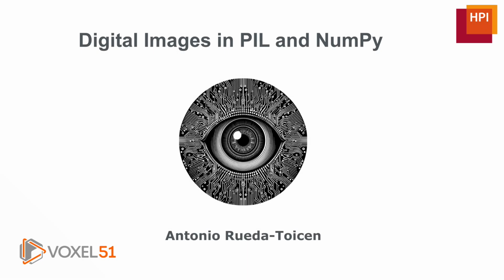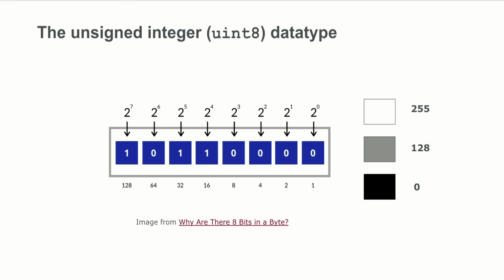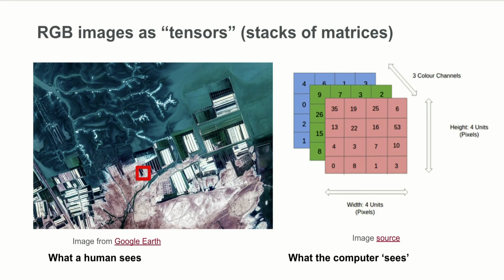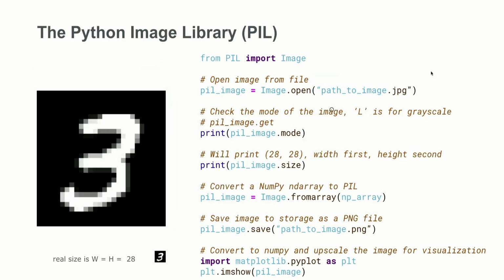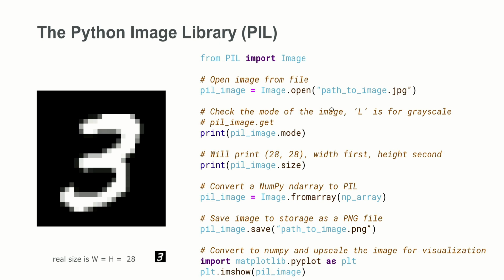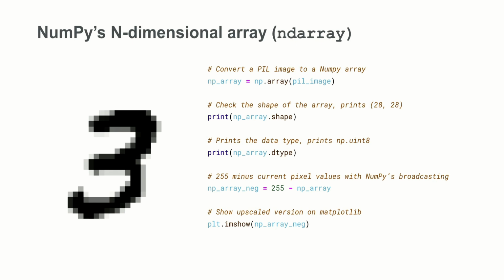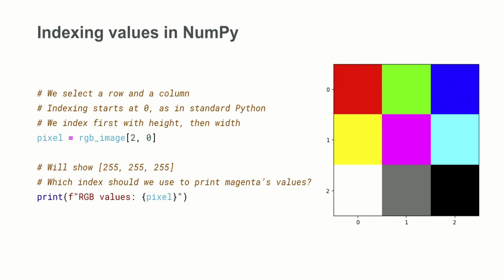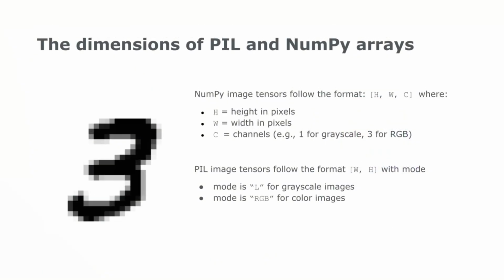Digital Images in PIL and NumPy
00:00 - Digital Images in PIL and NumPy
00:13 - Learning goals
00:47 - The unsigned integer (uint8) datatype
03:05 - Digital image representation for grayscale images
03:56 - RGB images as “tensors” (stacks of matrices)
05:37 - The Python Image Library (PIL)
07:34 - NumPy’s N-dimensional array (ndarray)
09:32 - Red Green Blue (RGB) Images in NumPy
10:36 - Indexing values in NumPy
11:10 - Intensities for RGB images in NumPy
11:33 - False colors for intensity images
11:46 - Image arithmetic in NumPy
12:37 - The dimensions of PIL and NumPy arrays
13:22 - Summary